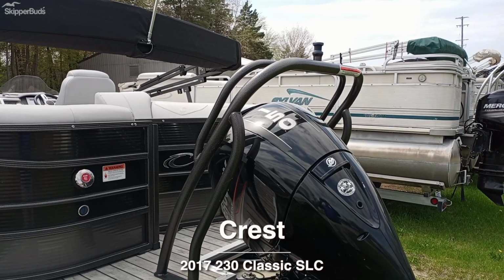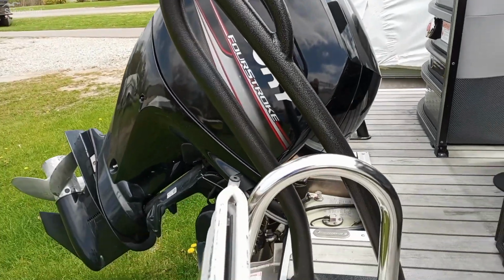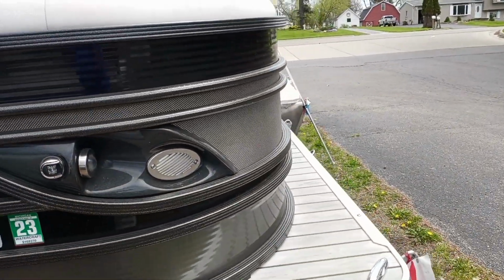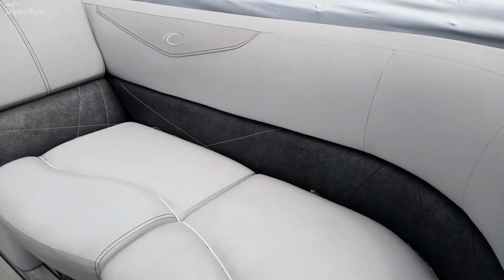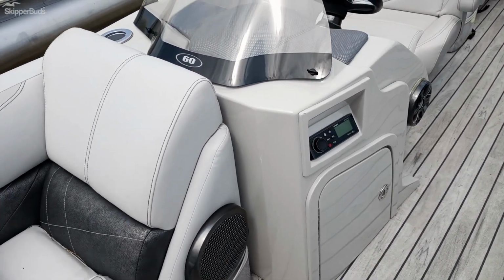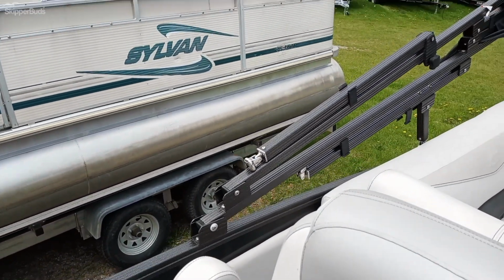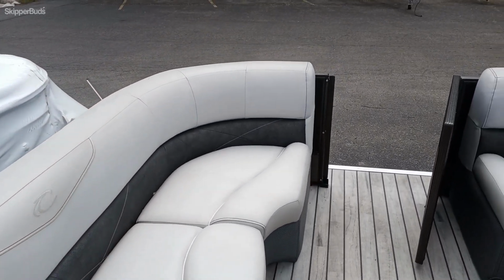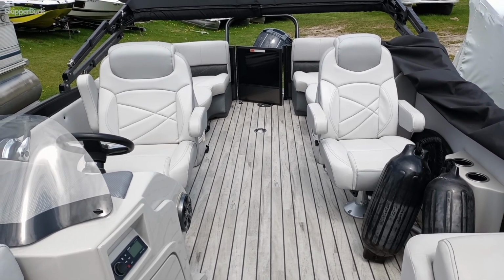2017 Crest 230 Classic SLC Pontoon Boat Tour SkipperBud's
A walkthrough of a 2017 Crest 230 Classic SLC. Really nice 2017 Crest Classic 230 SLC. This boat is a two tube boat with hydraulic steering and a 150 HP. It has lifting strakes as well. Comes with premium sound, and extra-large 29in. helm seat. Comes with morning cover. Get on the water today!

Trades considered.